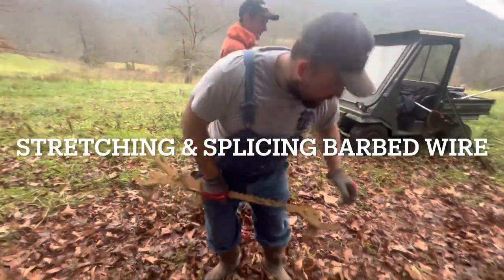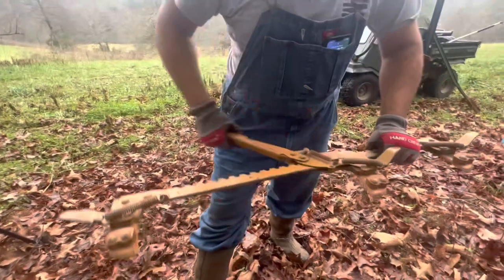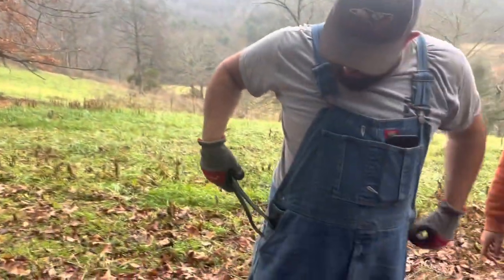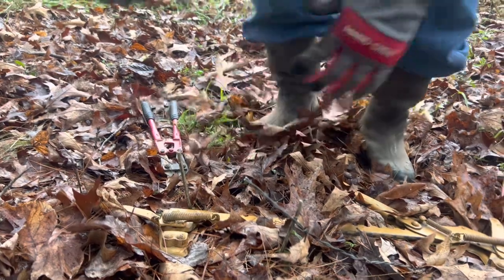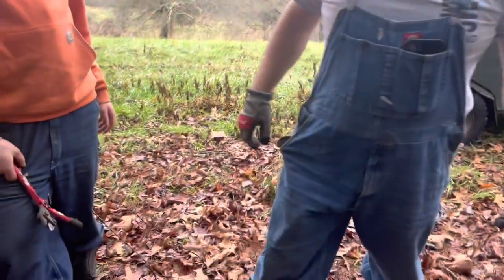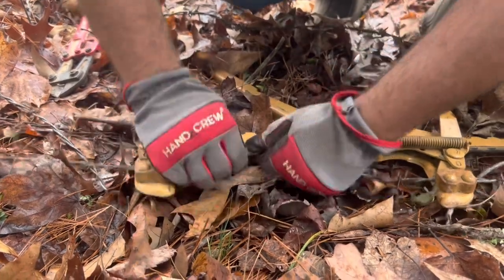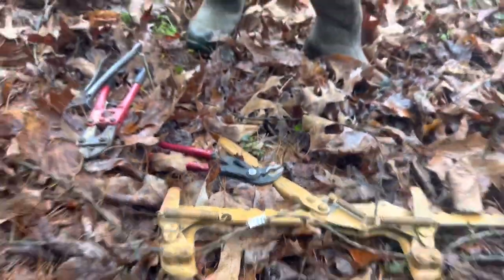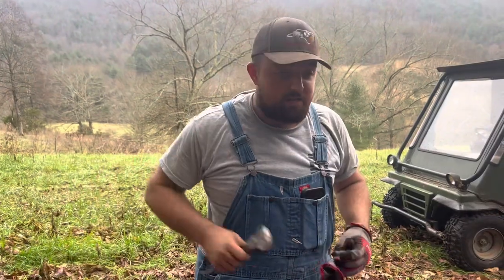Farm Fence Repair - Stretching & Splicing Barbed Wire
Today we are showing how we stretch and splice barbed wire to make a secure fence in the farm.

Goldenrod Fence Stretcher